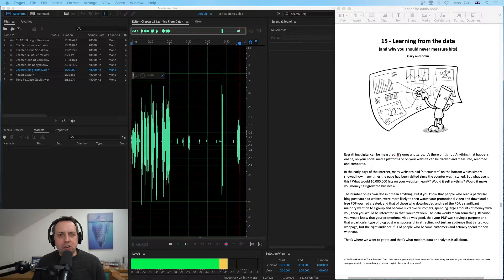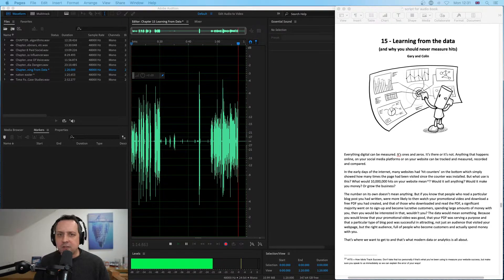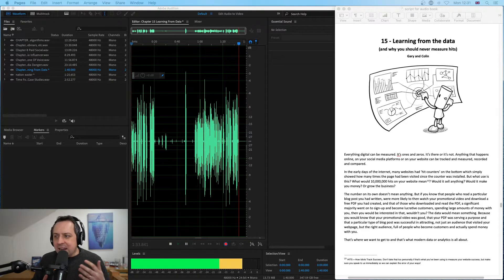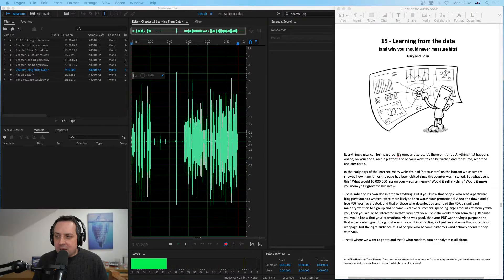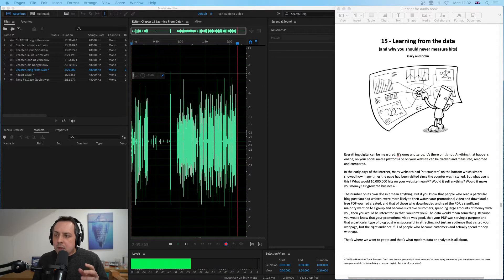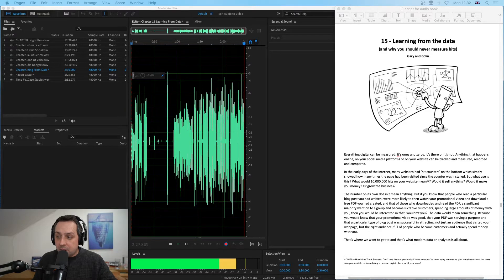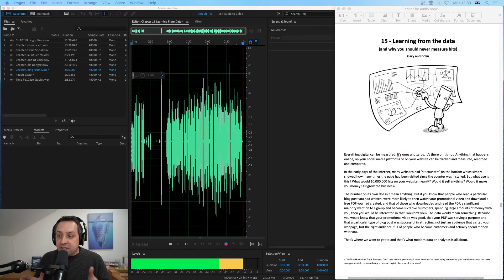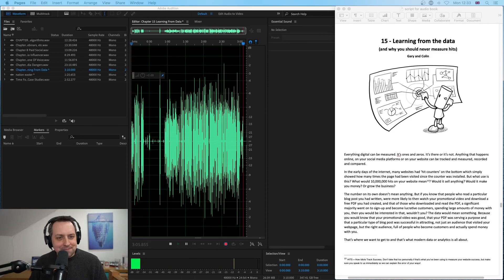Recording an audio book with Adobe Audition.